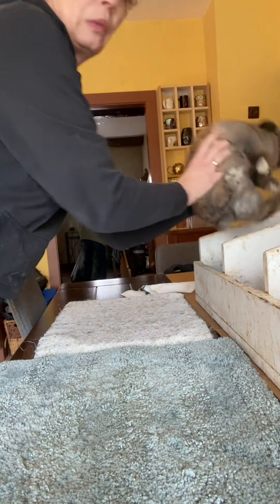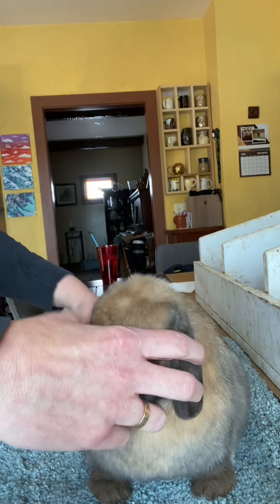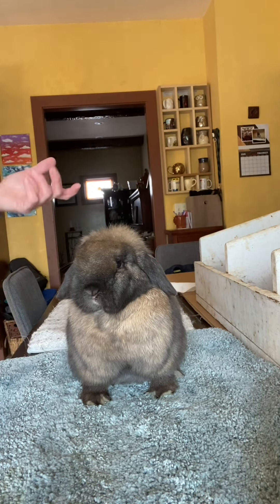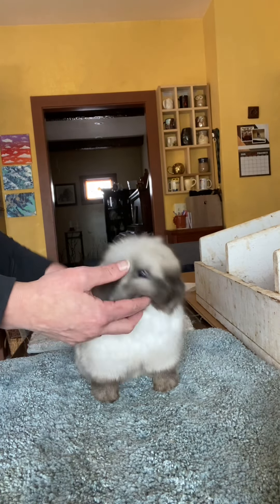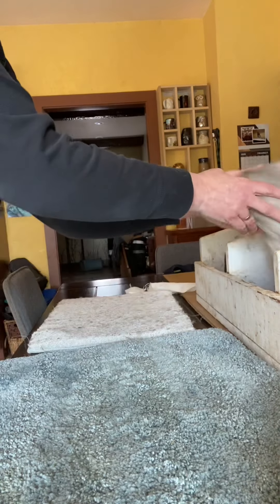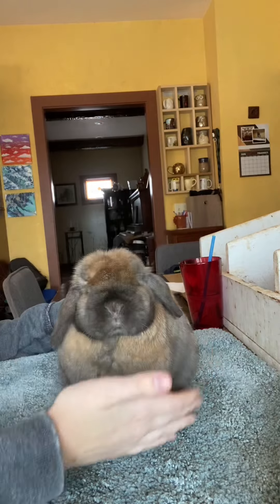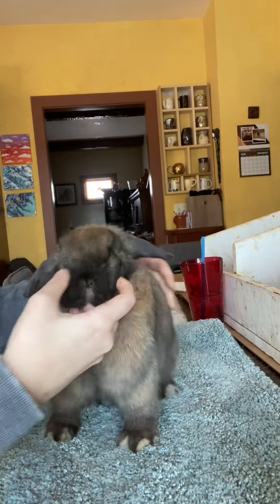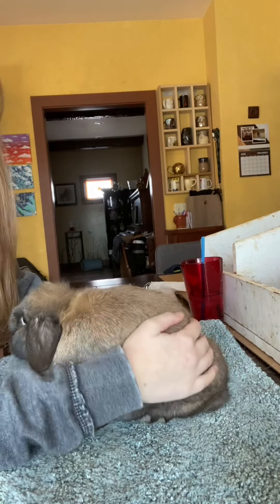Judging Solid junior does